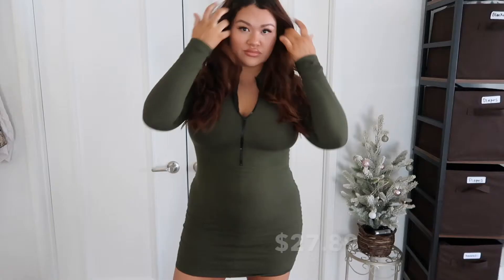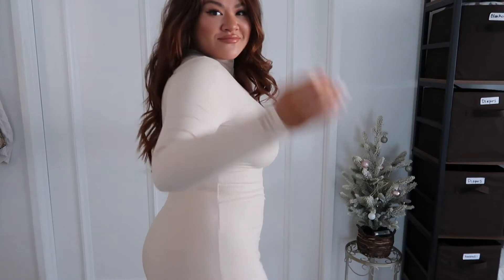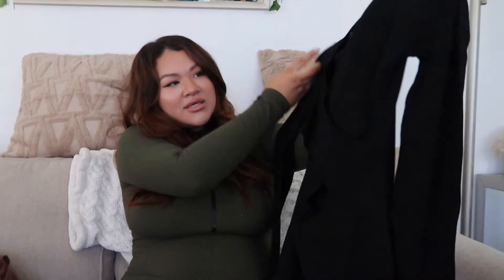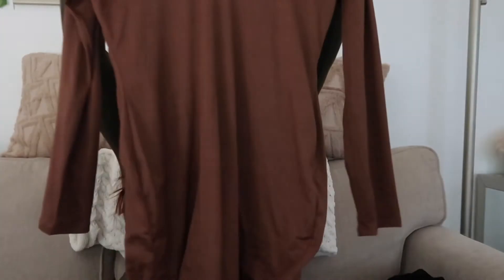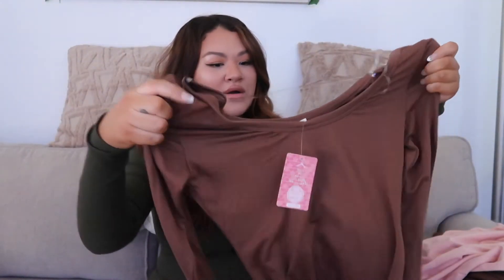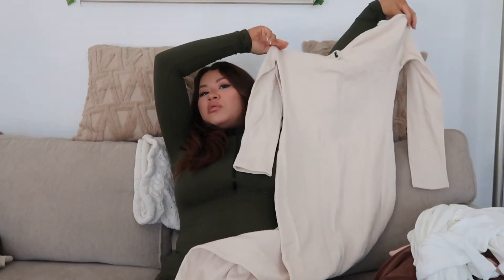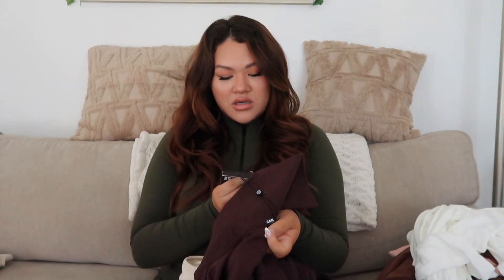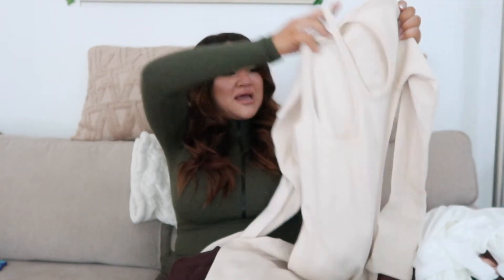FASHION NOVA HAUL|MISSGUIDED X CARLI BYBEL